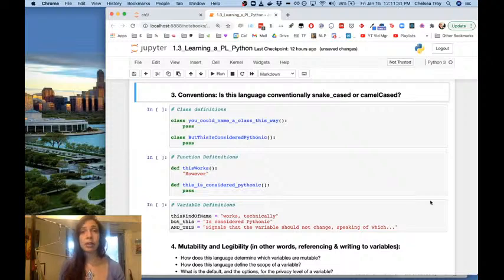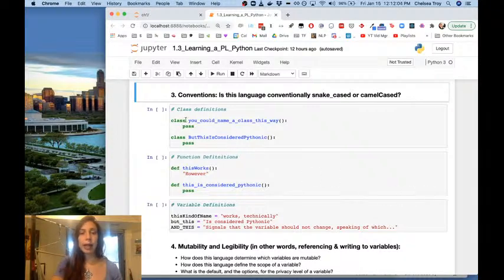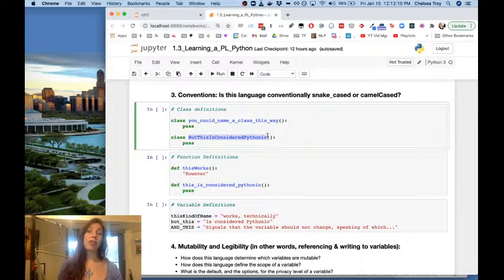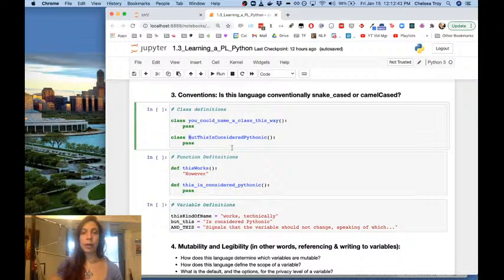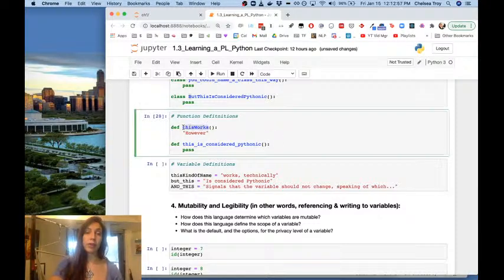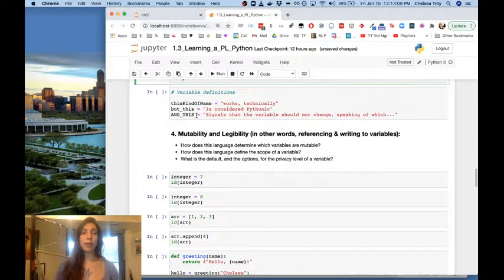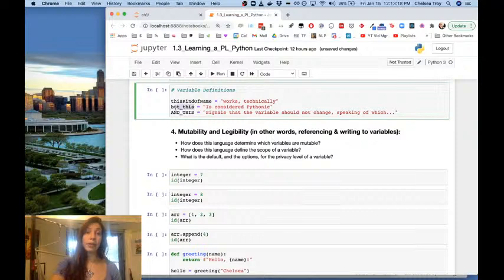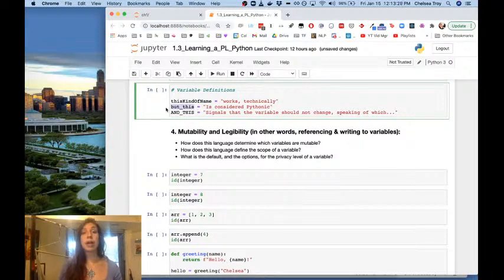1 3 Q3: Conventions